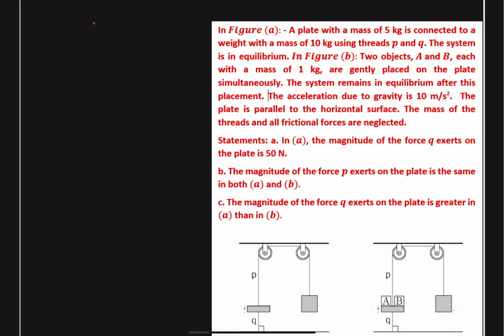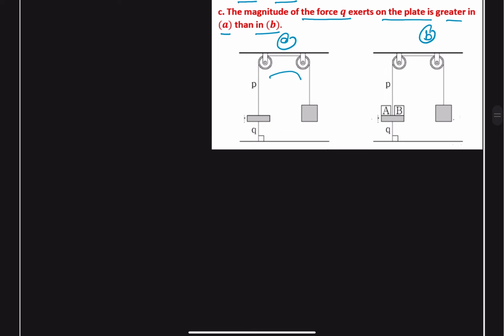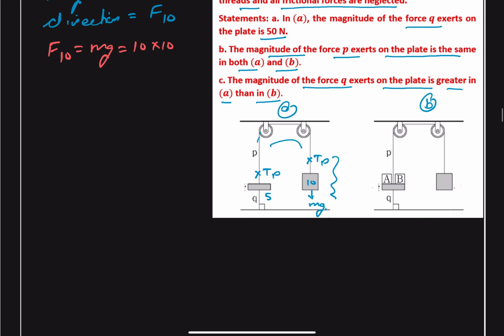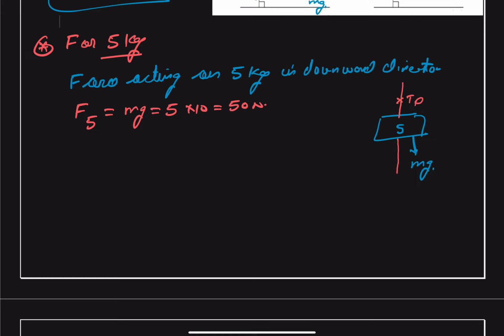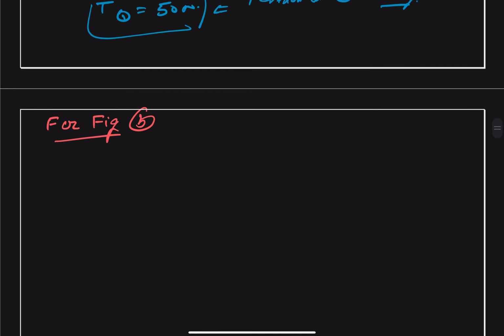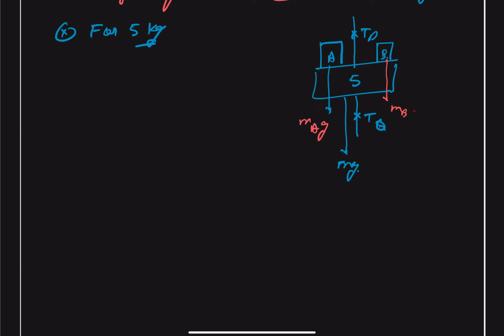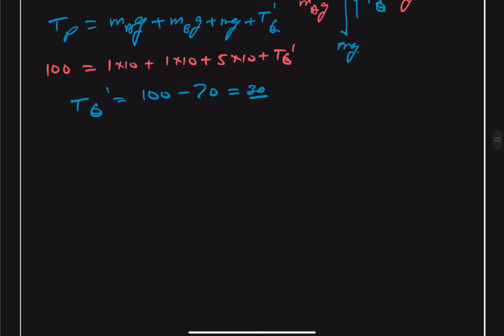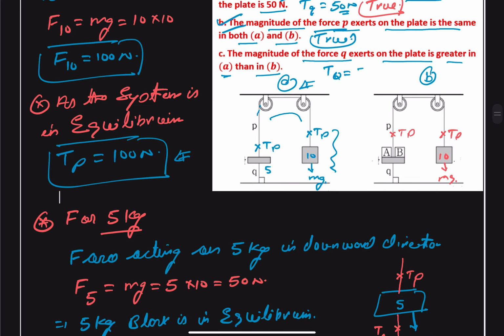IIT JEE Mains and Advanced: Mass-Pulley System Question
In Figure (a): - A plate with a mass of 5 kg is connected to a weight with a mass of 10 kg using threads p and q. The system is in equilibrium.

In Figure (b): Two objects, A and B, each with a mass of 1 kg, are gently placed on the plate simultaneously. The system remains in equilibrium after this placement. The acceleration due to gravity is 10 m/s2.

The plate is parallel to the horizontal surface. The mass of the threads and all frictional forces are neglected.

Statements: a. In (a), the magnitude of the force q exerts on the plate is 50 N.
b. The magnitude of the force p exerts on the plate is the same in both (a) and (b).
c. The magnitude of the force q exerts on the plate is greater in (a) than in (b).